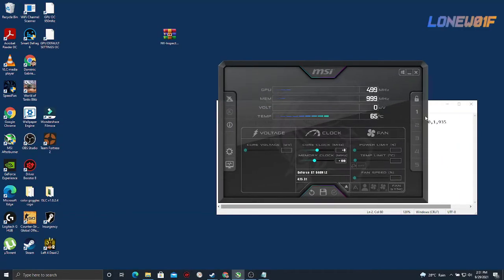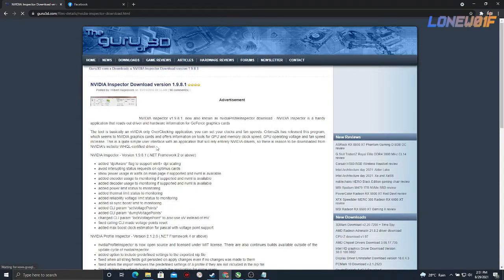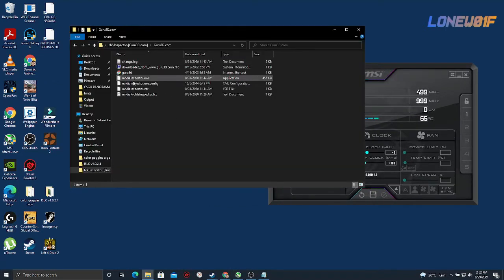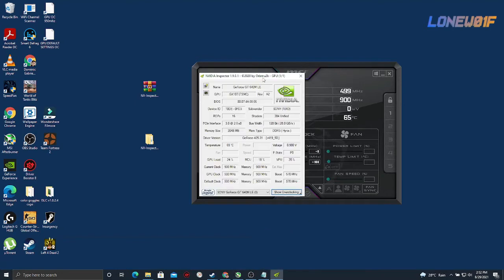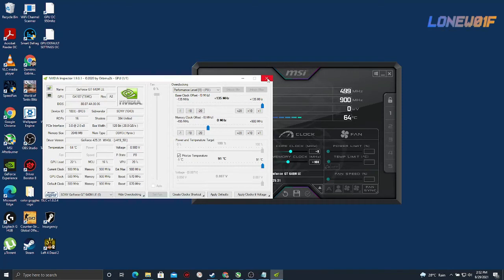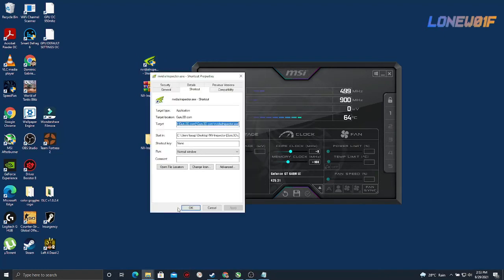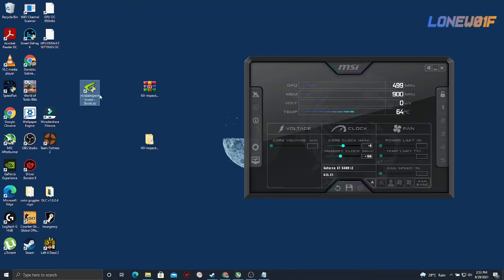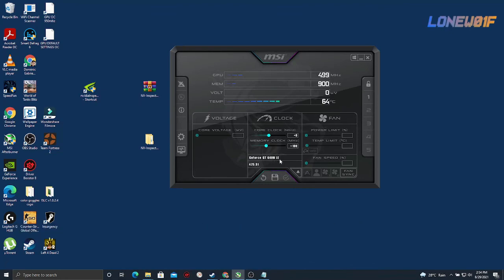OVERCLOCK NVIDIA GT 640M LE - WINDOWS 10 2021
How to overclock gt 640m le for laptop 2021

target command: your-downloaded-folder\"nvidiaInspector.exe -forcepstate:0,0 -setGpuClock:0,1,935

back to default: your-downloaded-folder\"nvidiaInspector.exe -forcepstate:0,0 -setGpuClock:0,1,500"